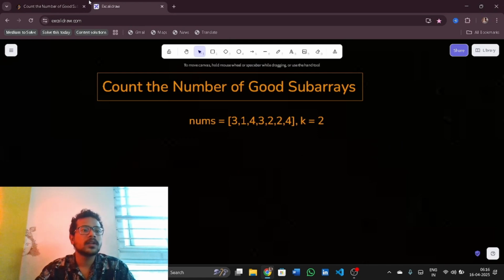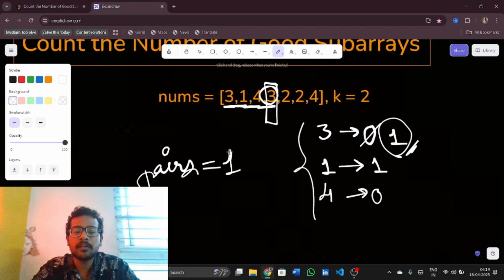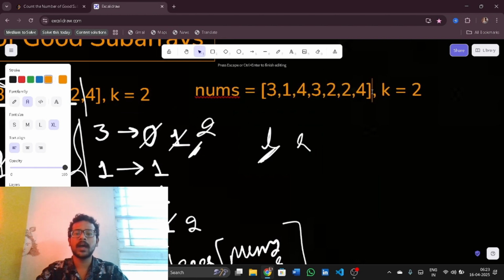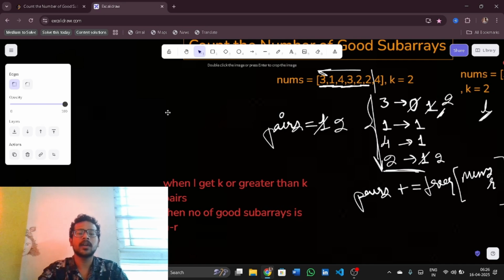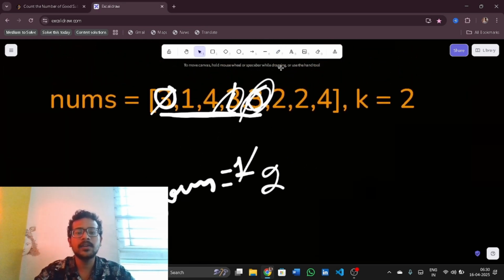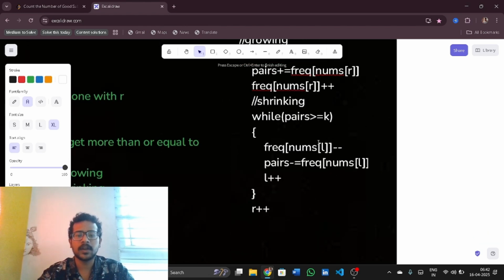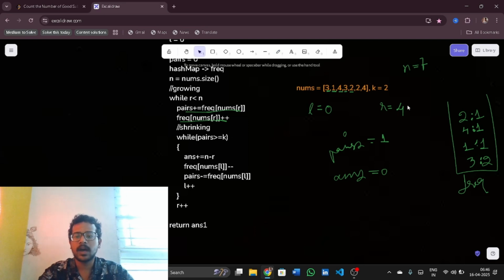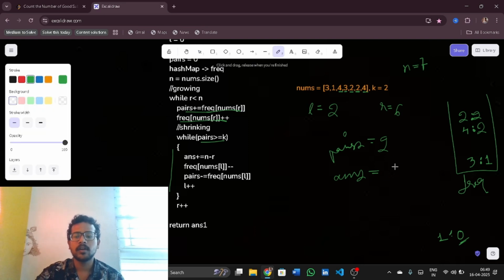Count the Number of Good Subarrays LeetCode 2537 LeetCode POTD LeetCode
Count the number of good subarrays leetcode
2537 Count the number of good subarrays

HELLO WORLD!

Timeline:
0:00 –